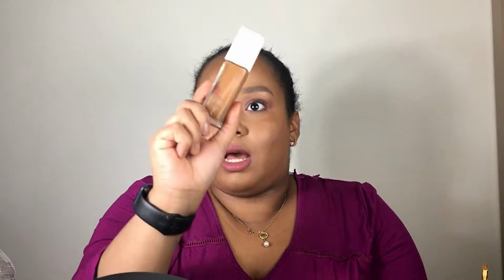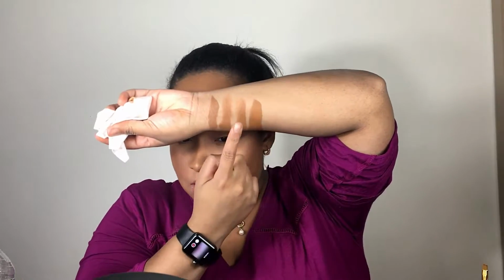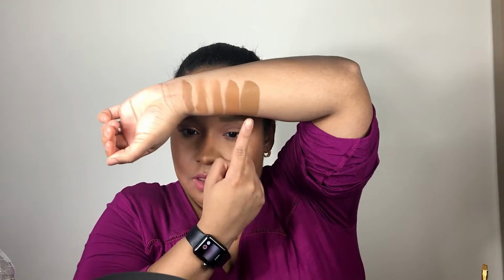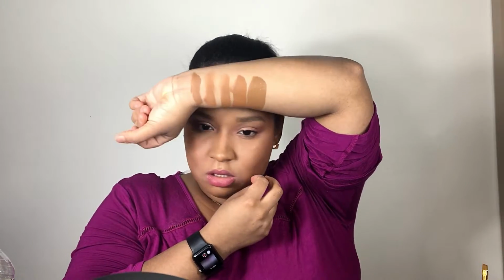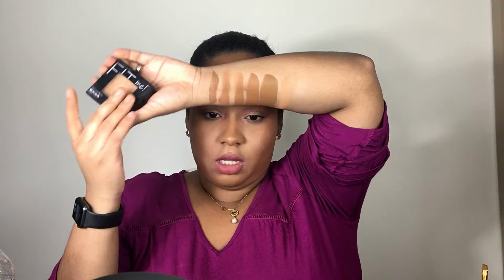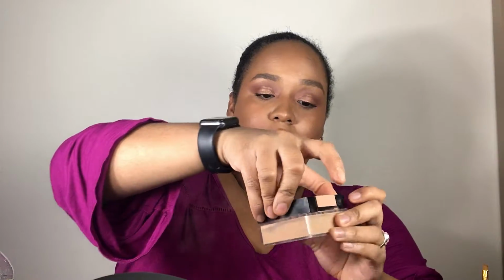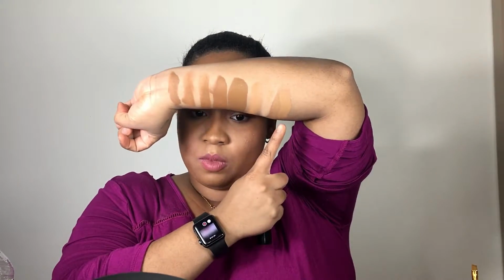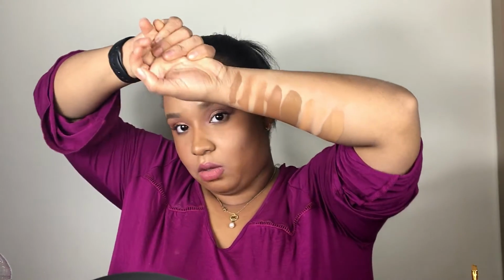My Foundation Collection ~ Mostly Drugstore l Kery Martinez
➝ SOCAIL MEDIA ←

➝FOUNDATION MATCHES ←
☆ High-End:
Clique Beyond Perfecting Foundation & Concealer: 23 Ginger
Anastasia Beverly Hills: Amber
Estée Lauder Double Wear Stay-in-Place: 5W2 Rich Caramel

☆ Drugstore:
Maybelline Fit Me Matte & Poreless: 355 Coconut
Maybelline Fit Me Dewy & Smooth: 355 Coconut
Maybelline Super Stay: 355 Coconut
elf Flawless Finish Foundation: Coco

➝POPULAR VIDEOS; CHECK THEM OUT! ←
Baking with baby powder?! Does it Work?